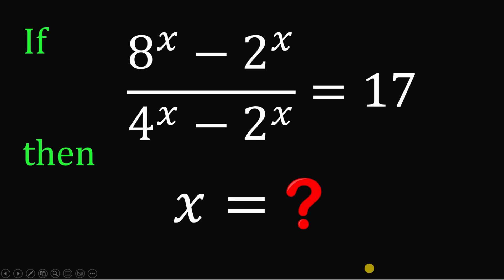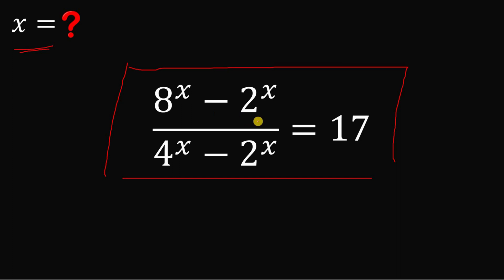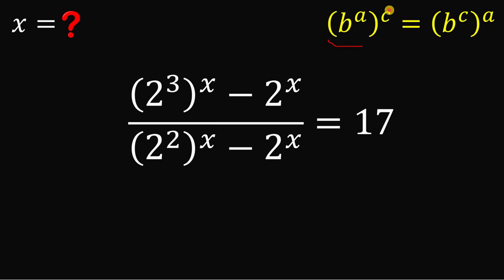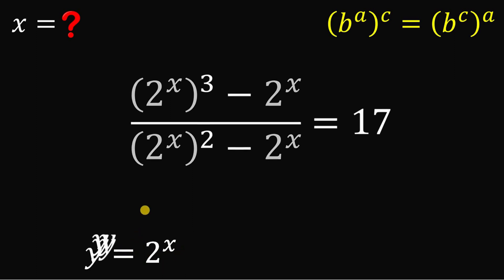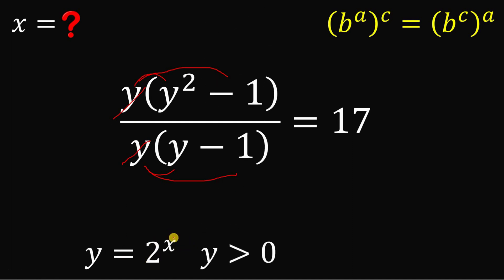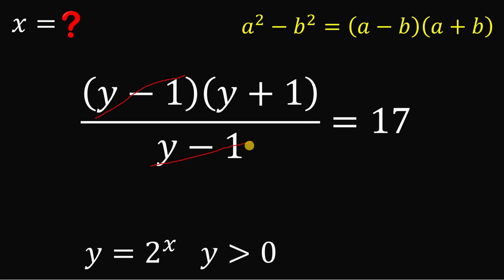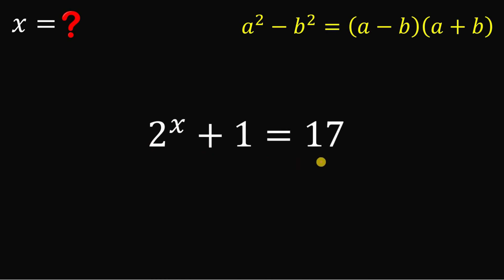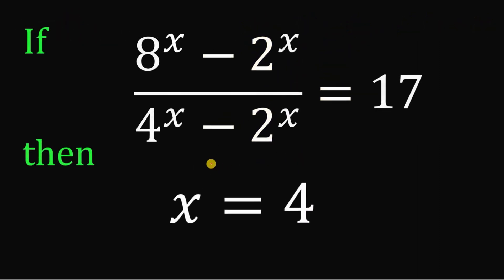Olympiad Mathematics | Can you solve?